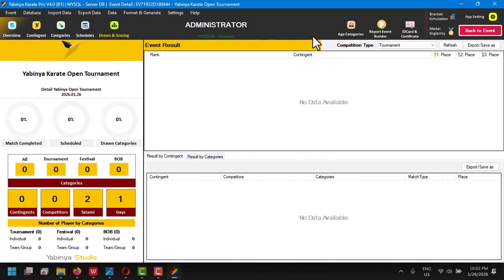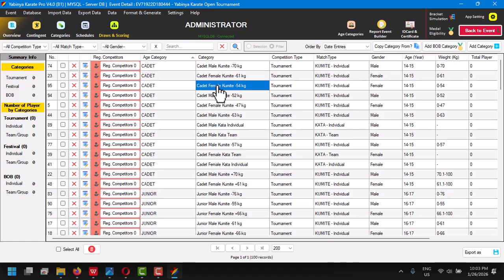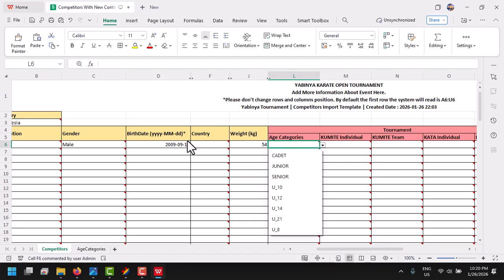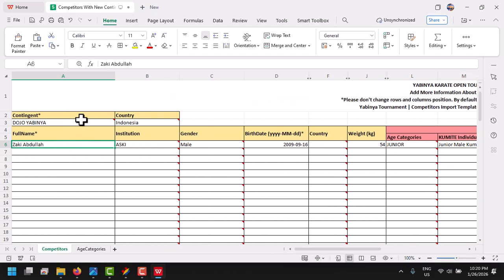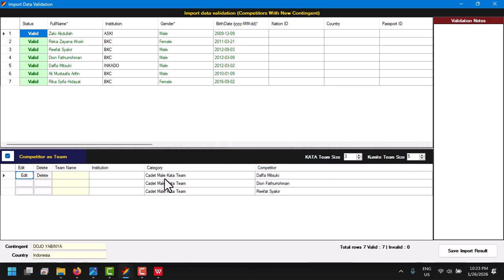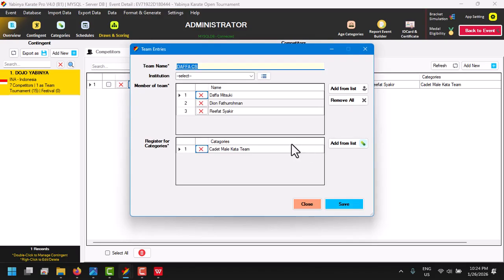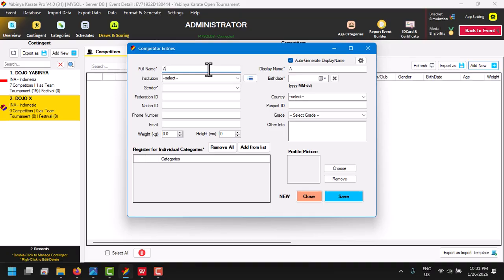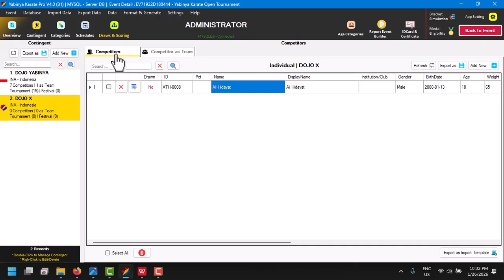Add Categories from Template or Existing Event in Yabinya Karate Pro v4.0 – Part 3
In this video, you will learn how to add categories in Yabinya Karate Pro v4.0 by copying them from an existing event or using available category templates.
This tutorial explains how to manage age categories, select language templates, and copy categories efficiently into your event.

You will also learn how to build registration form templates, understand the registration workflow for contingents and athletes, and prepare data before importing competitors into the system.

This video is part of the Yabinya Karate Pro v4.0 tutorial series.